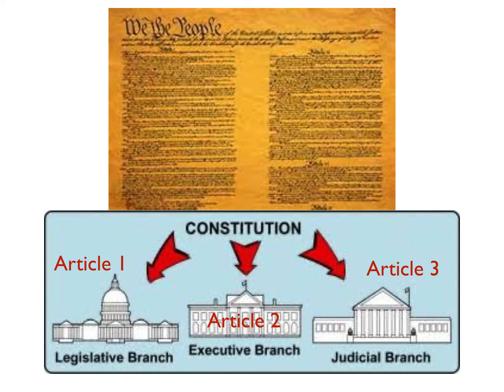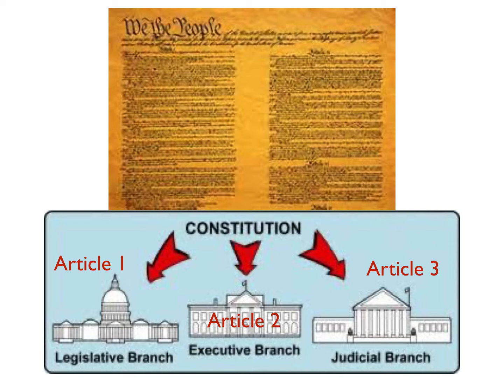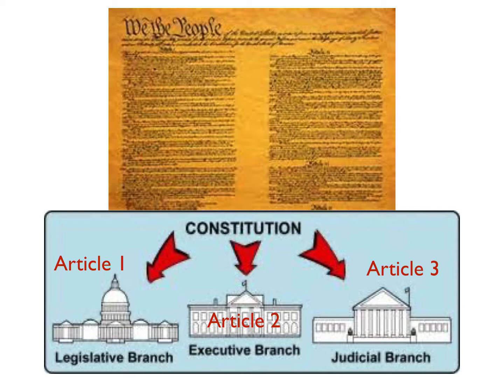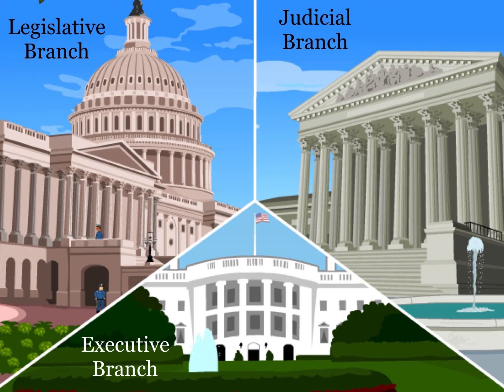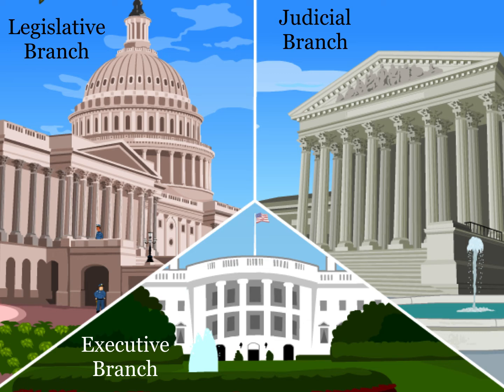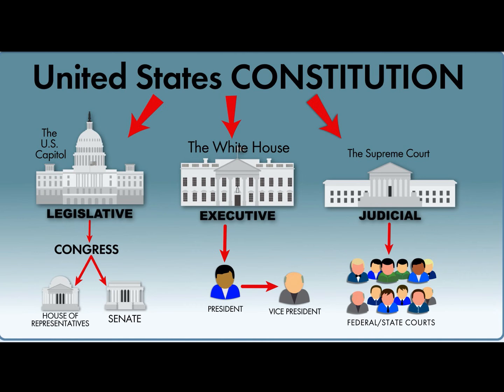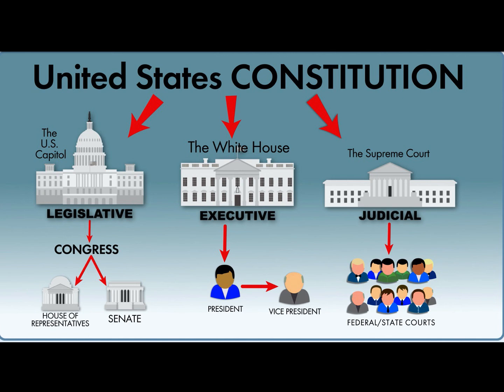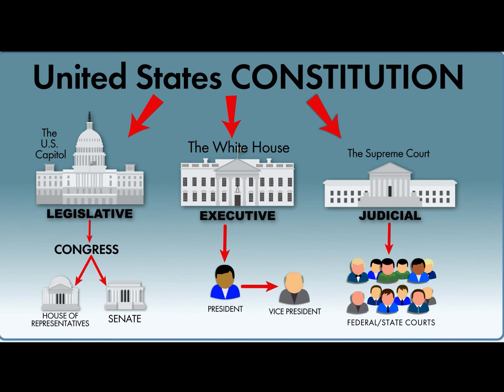3 Branches Overview (Basic)